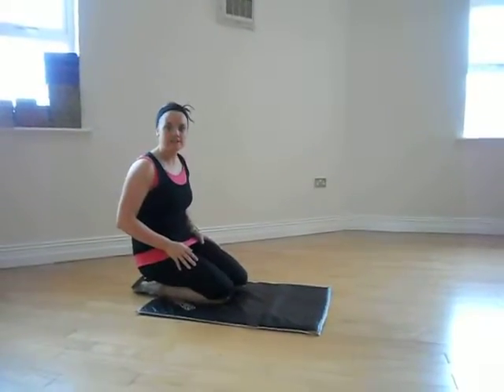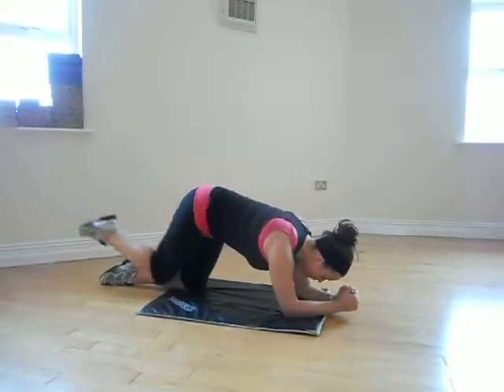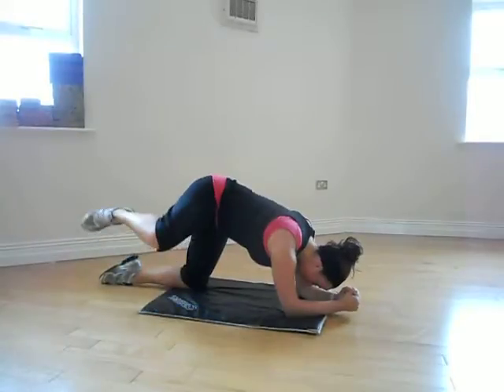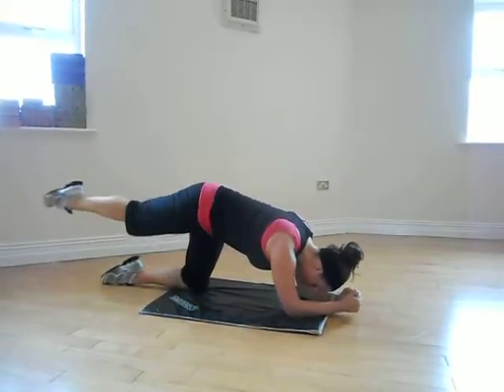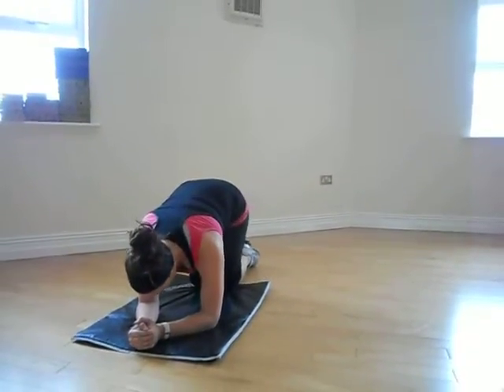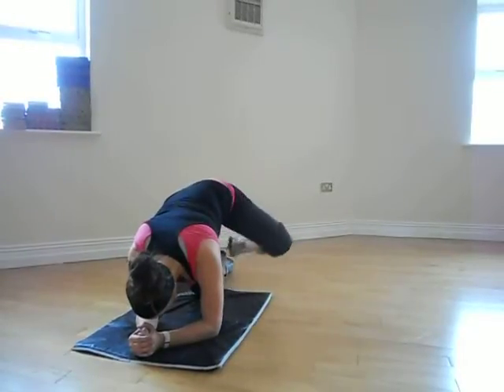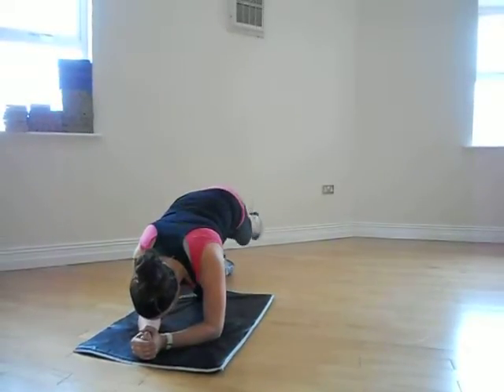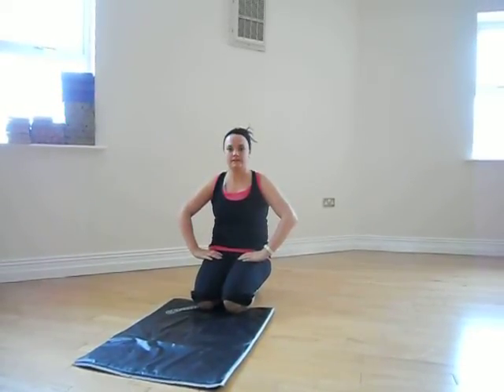Clare FM Breakfast Show Fit Club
Another installement of fitness with Dervlla Rice from Woodstock Hotel Golf & Spa Resort